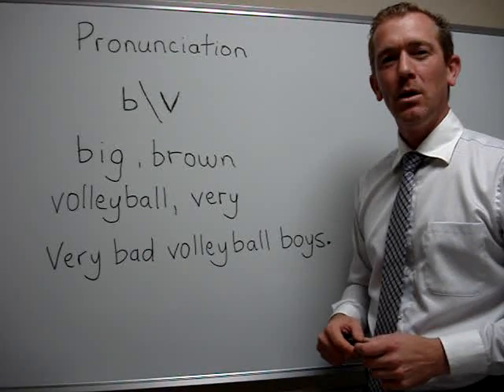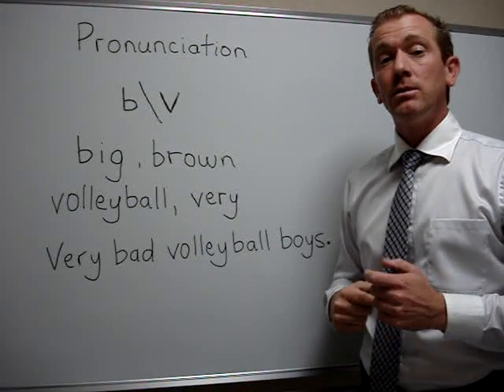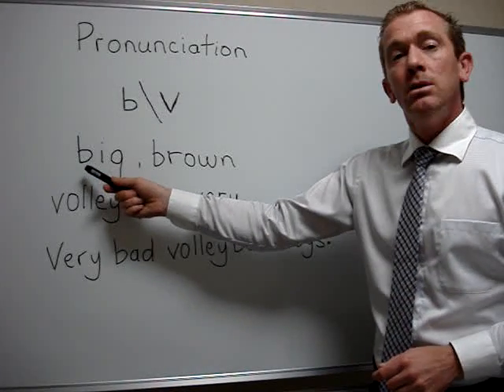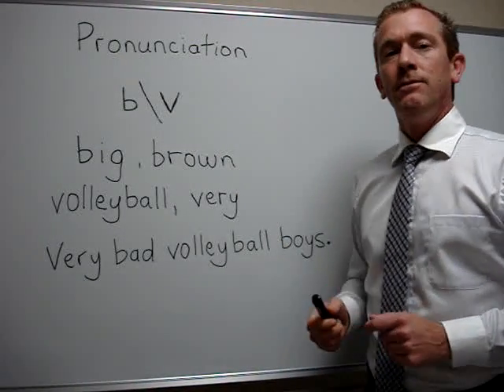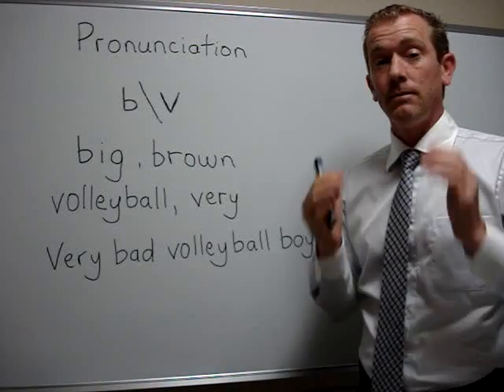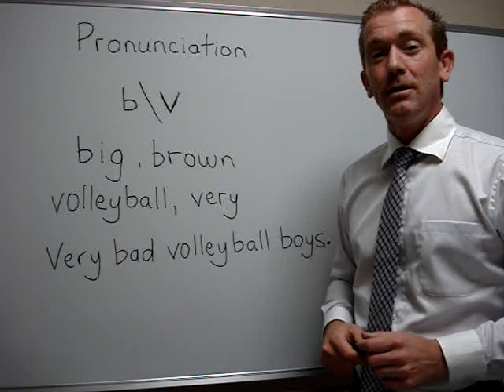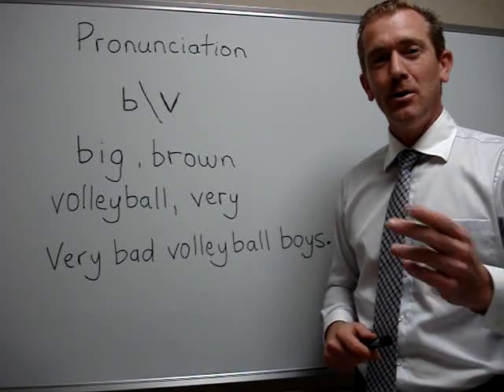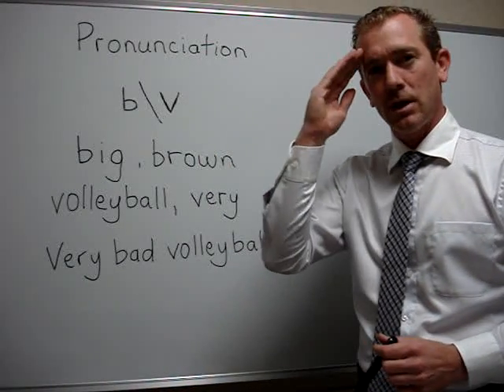How to Pronounce "B" and "V" [ ForB English Lesson ]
Welcome to ForB's English lesson video! This time Robbie is going to explain how to pronounce "B" and "V." For other videos, please check out ForB YouTube Channel.

★Transcript
Hello, everyone and welcome to ForB's English lesson video. I'm Robbie and today we are focusing on pronunciation. The pronunciation of "b" and "v."

So, let's start with the sounds of "b" and "v." First one is "b." It's pronounced "b, b." So, it's an explosion of your lips to make the sound "b, b, b." So, let's look at a word with the letter "b." "Big." "b, b, b, b, big." Now you try. OK. Next word, "brown, b, b, b, b, brown." Now you try.

OK. Next is the letter "v." "vvv." This sound is a vibration. So, you place your top teeth on your bottom lip. Breathe. Let the air pass through and make a vibration sound. "vvv, vvv, vvv." You should feel the vibration through your face. So, let's try two words here. First one is "volleyball." "v, v, v, v, volleyball." Now you try. OK. Next one, "very." "v, v, v, v, very." Now you try. OK. Great.

OK. Now, let's try a sentence with "v" and "b." OK. "Very bad volleyball boys. Very bad volleyball boys." Now you try. OK. Very good. So, remember the "b" sound, "b" and the "v" sound, "v."

OK. So this concludes today's English lesson video. Pronunciation "b" and "v." Thank you very much for watching.